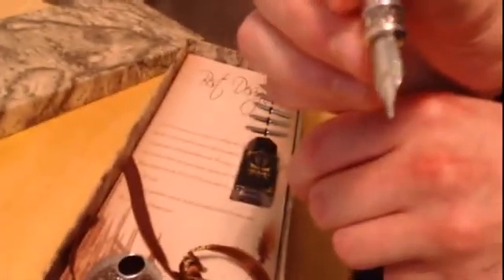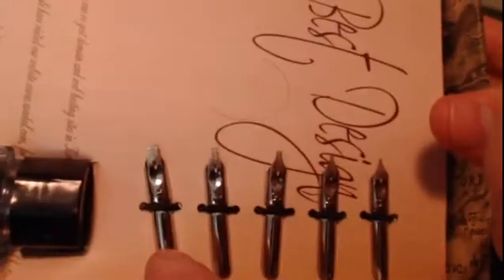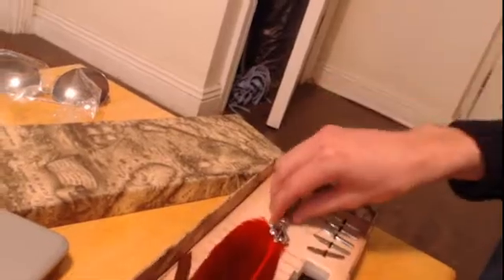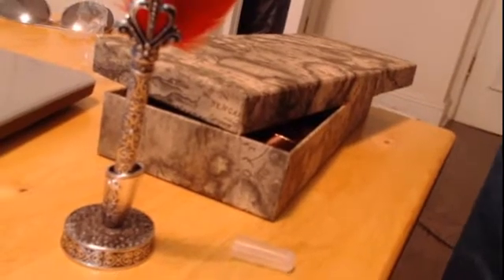Quill Pen Unboxing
A very interesting unboxing, full of informative conversation from your hosts Dom and Michael.